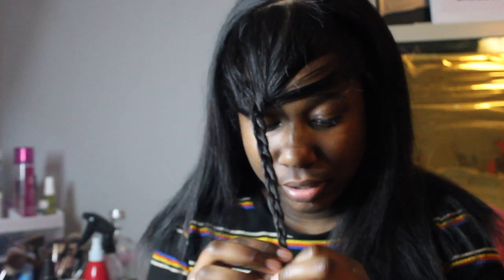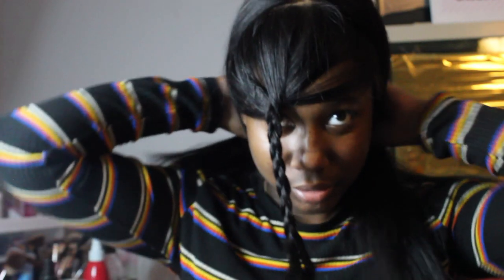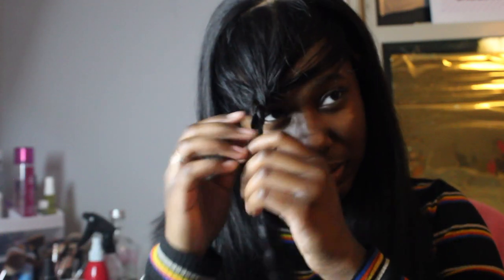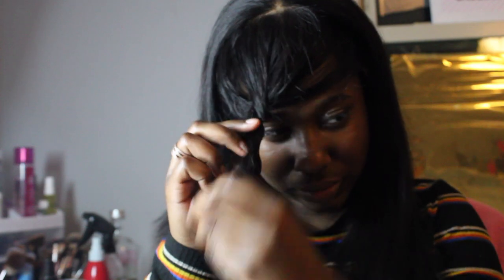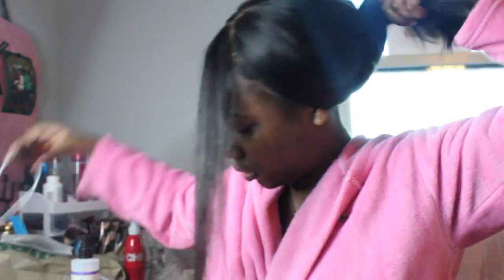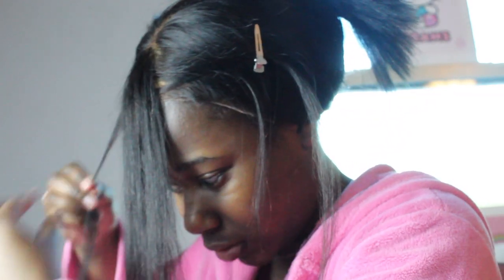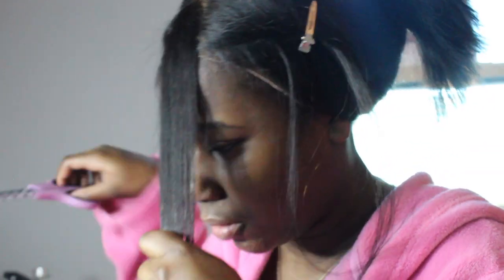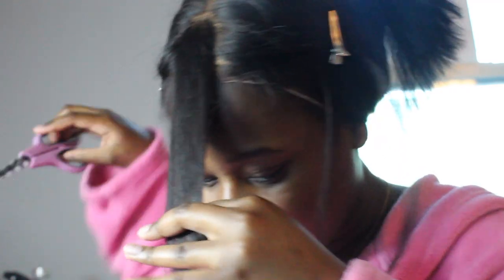How I Cut Bangs into my wig ✂️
Hey guys so today I did a short video just showing y'all how I cut bangs into a wig. I can do a more detailed video but that was on the fly fr fr.